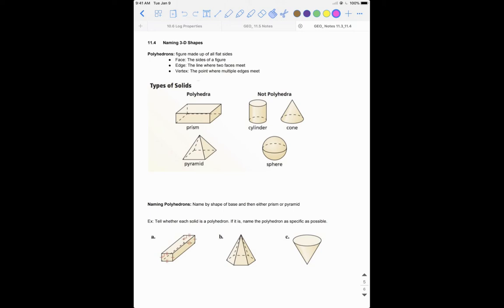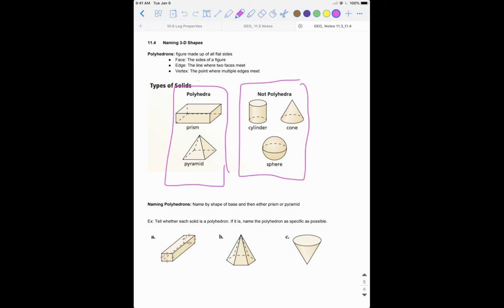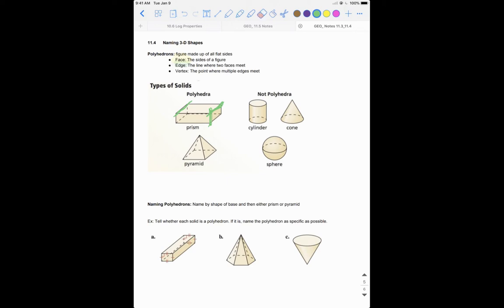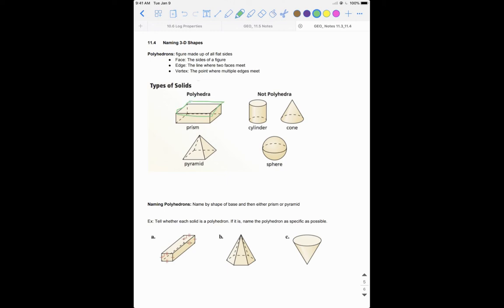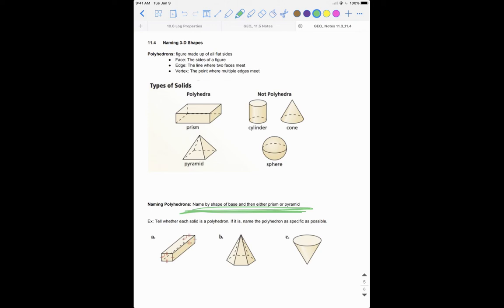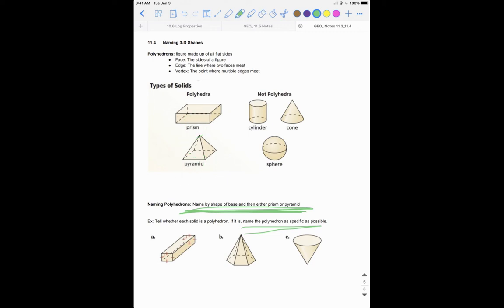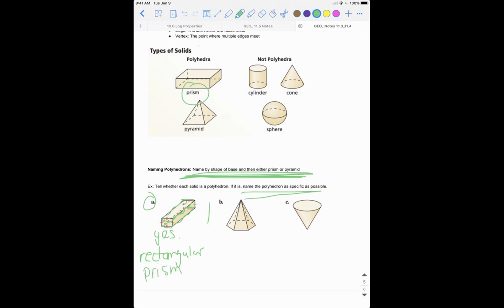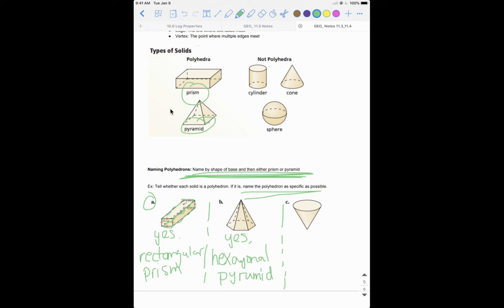11.4 Naming 3-D Shapes (GEO)